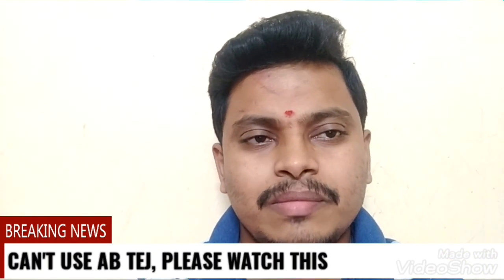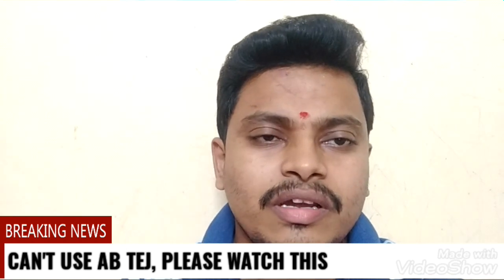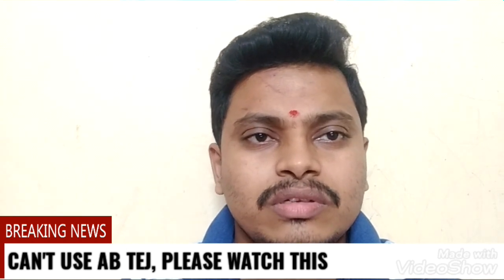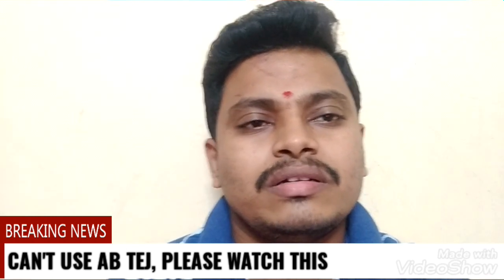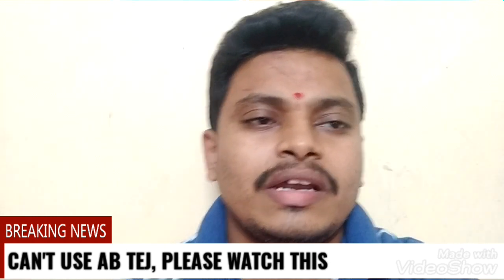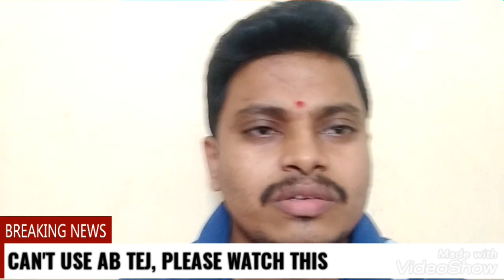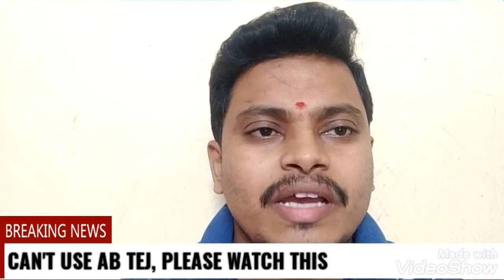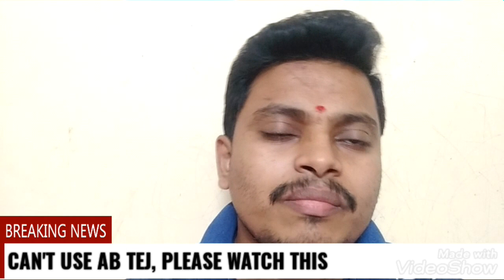ANDHRA BANK AB TEJ NOT WORKING, ANDHRA BANK MERGING ALL UPDATES WATCH THIS VIDEO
CAN'T USE AB TEJ APP, WATCH THIS 3 MINUTES VIDEO TO SOLVE THE PROBLEM